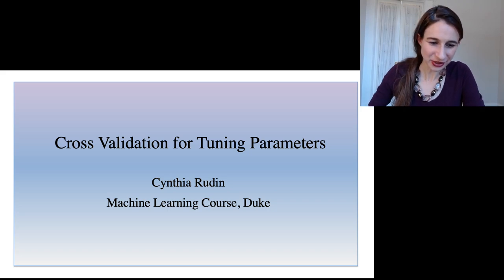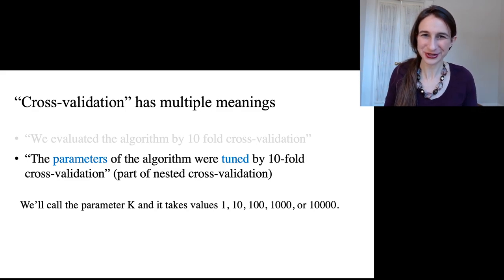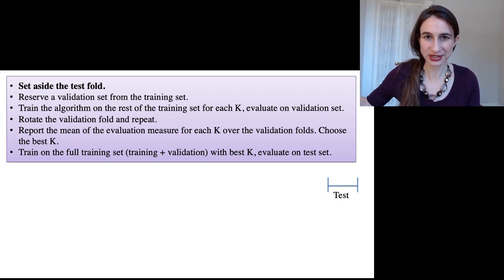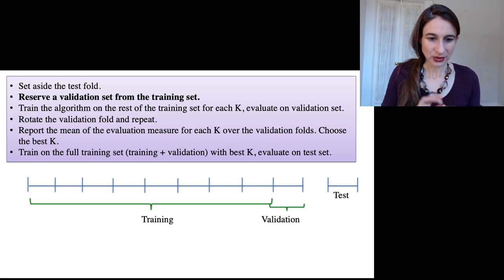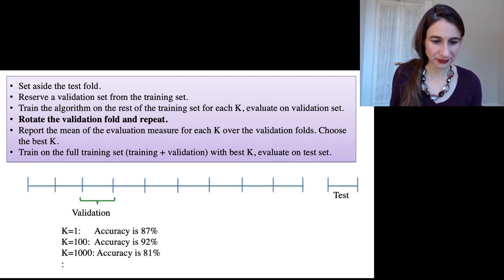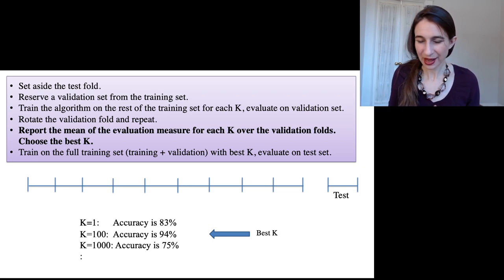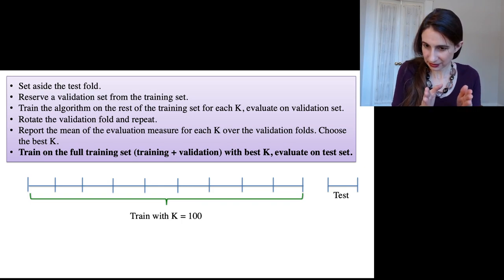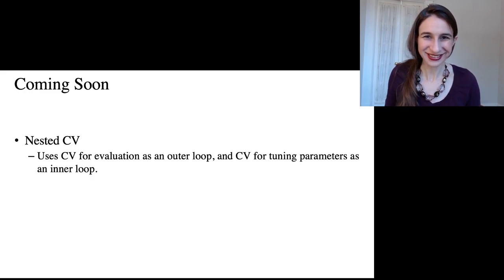Cross Validation 2